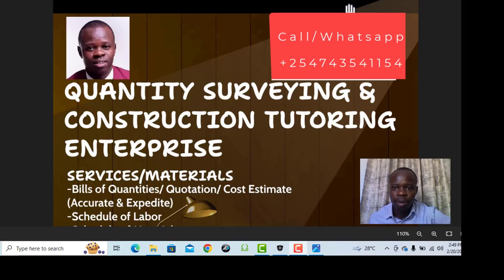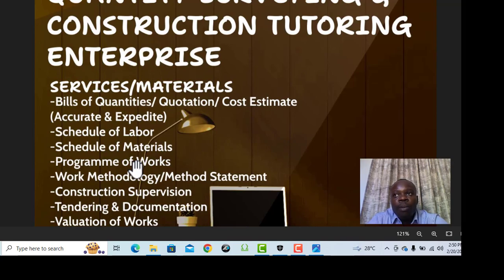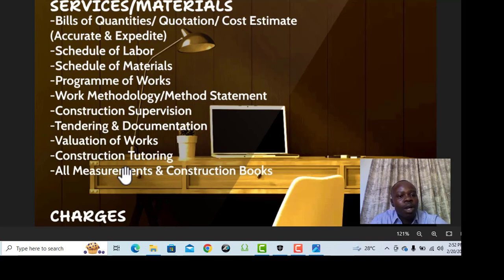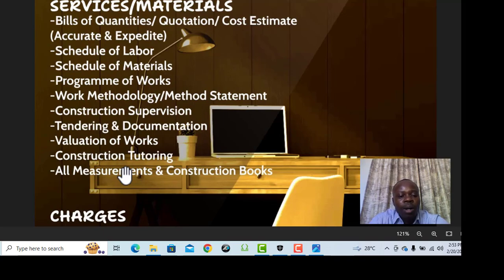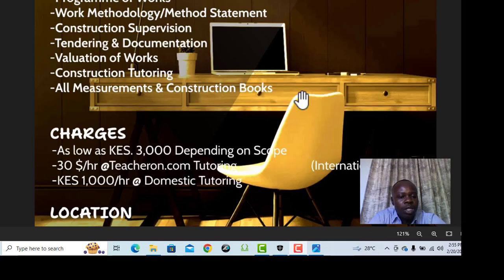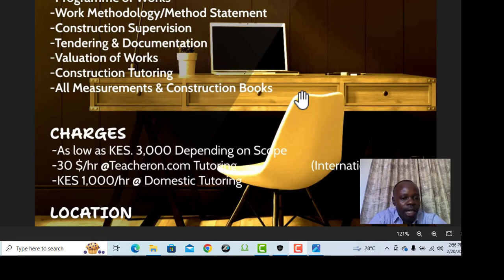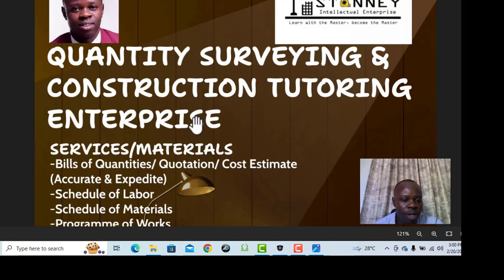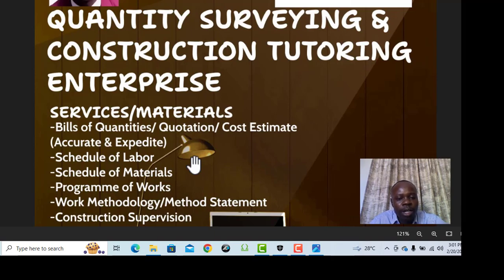INTRODUCTION TO QUANTITY SURVEYING & CONSTRUCTION TUTORING EXPLAINED!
AT LONG LAST!

All Construction Enthusiasts Yearning to Learn Can Now Enjoy the Quantity Surveying and Construction Content on YouTube.